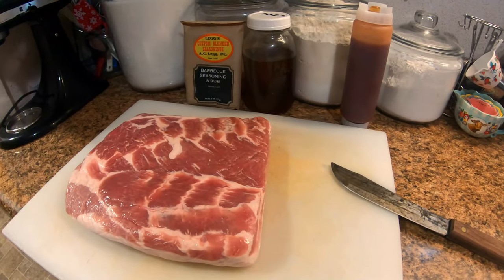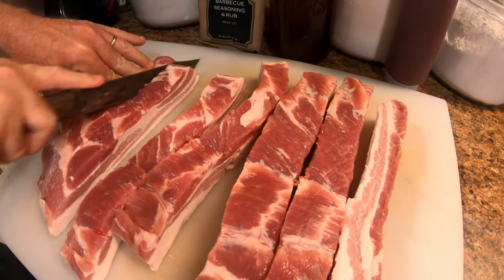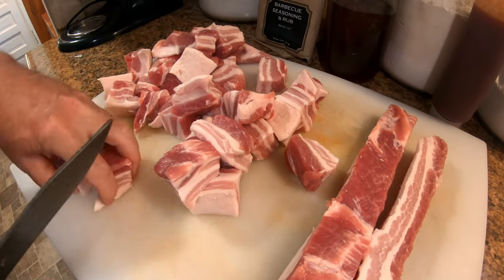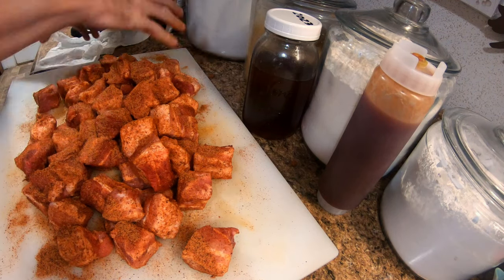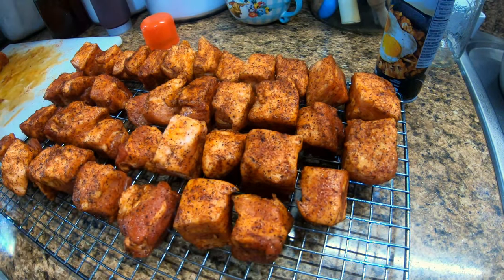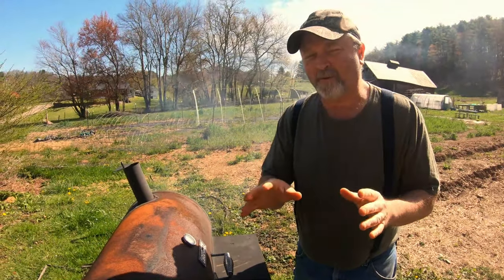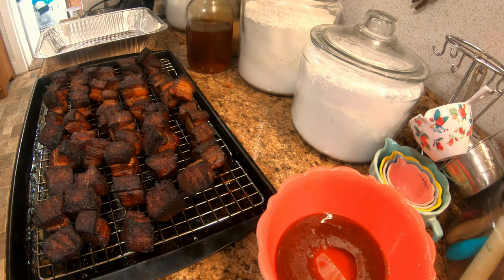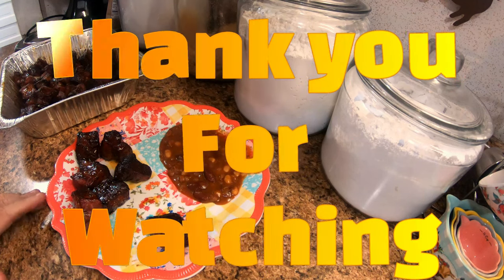WHAT'S FOR SUPPER WEDNESDAY | PORK CANDY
Today for What's for Supper Wednesday, we are having pork candy. Hope you enjoy!!! Have a wonderful day.

Recipe:
pork belly
bbq sauce
honey
Leggs bbq seasoning :